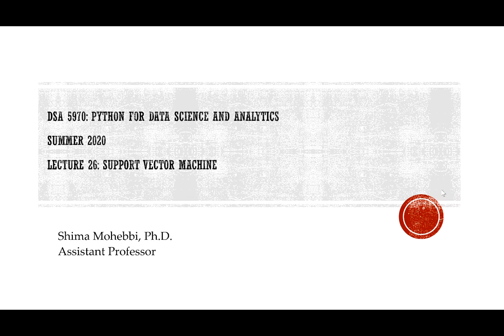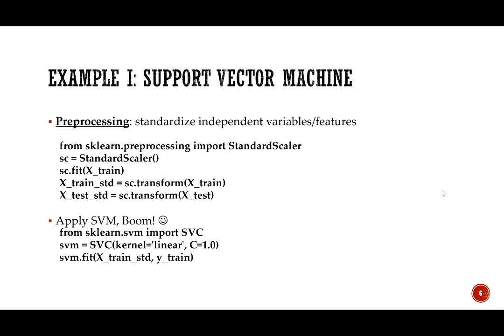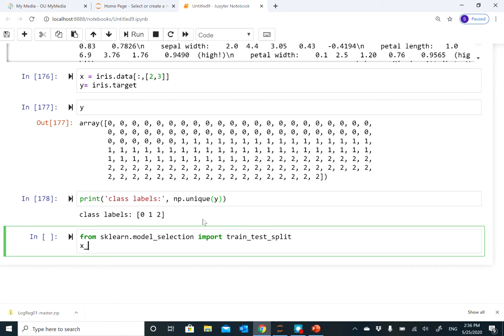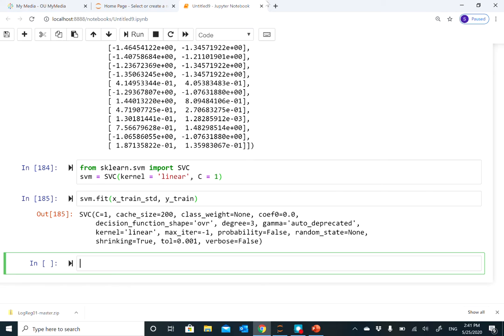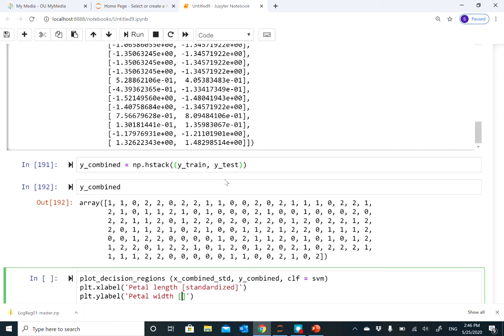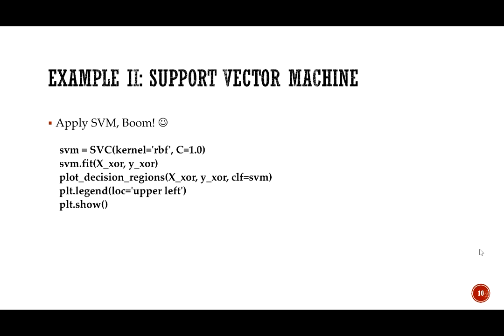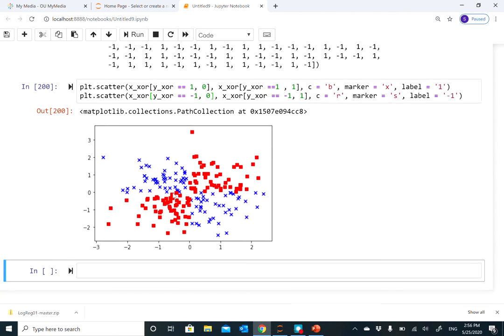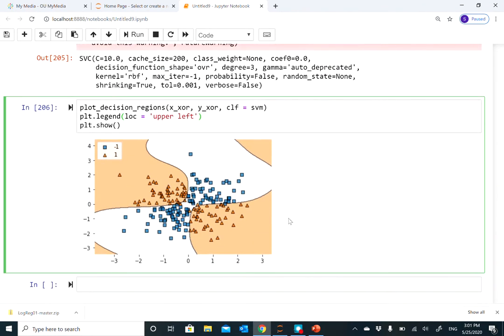Lecture 26: Support Vector Machine